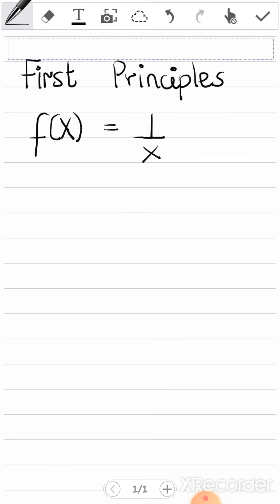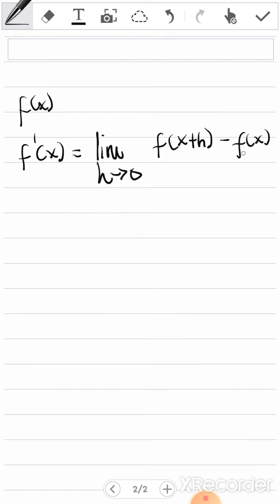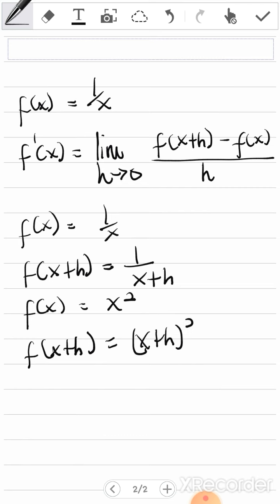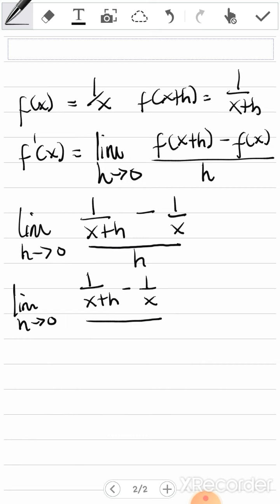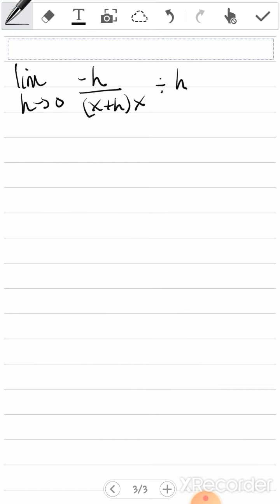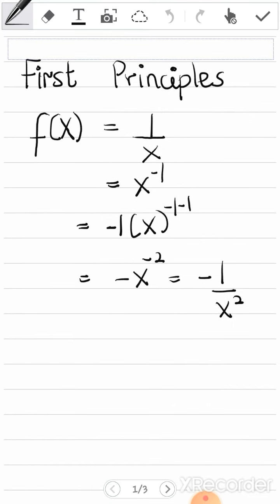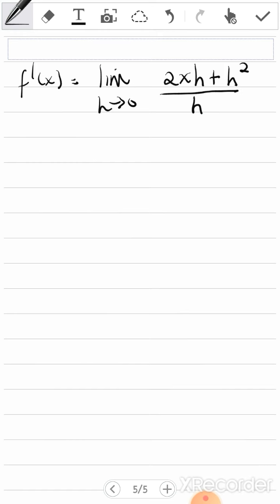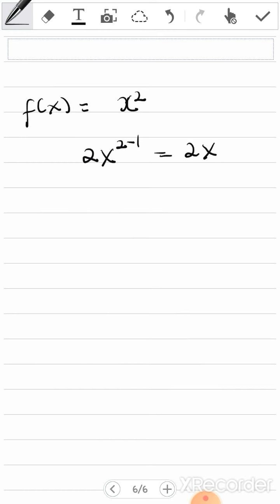First Principle Derivatives| Problem of the day|NSMQ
This is another way of solving differential of functions.

It may look difficult but easy when you continually practice.